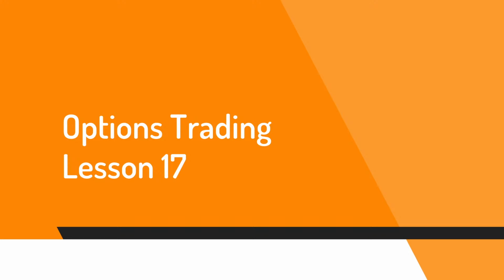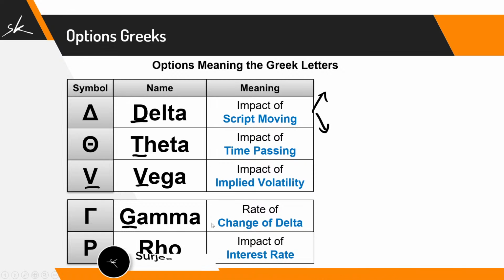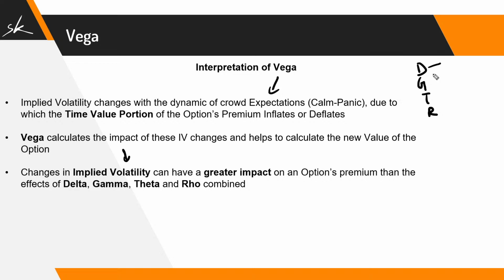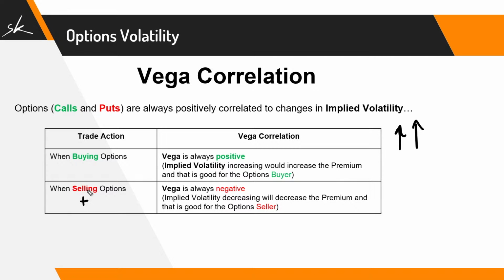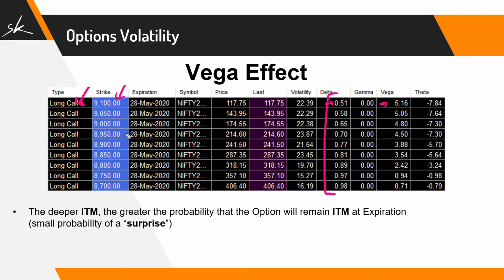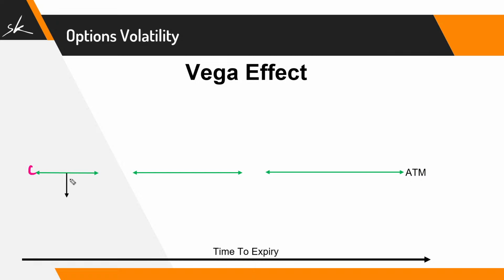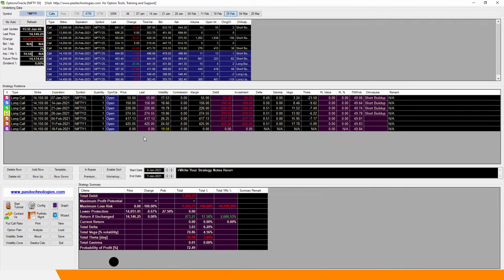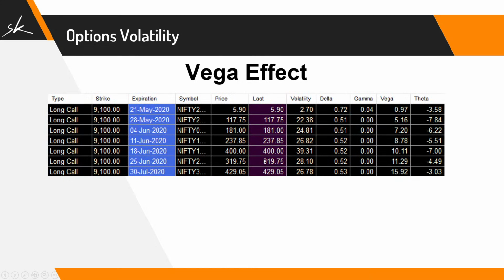What Is Vega In Options Trading ? - Lesson 17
In this video, we will understand What Is Vega In Options Trading and how it affects the options premium.

Vega is the measurement of an option's price sensitivity to changes in the volatility of the underlying asset. Vega represents the amount that an option contract's price changes in reaction to a 1% change in the implied volatility of the underlying asset.